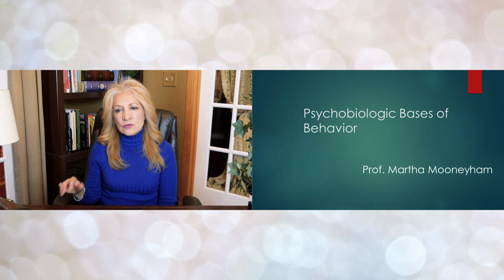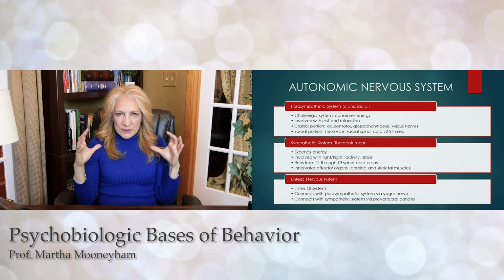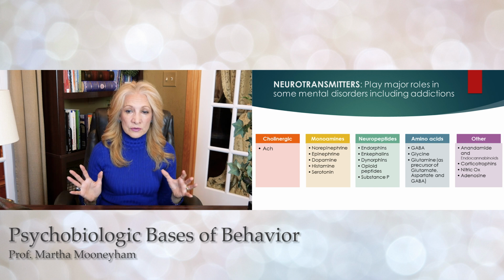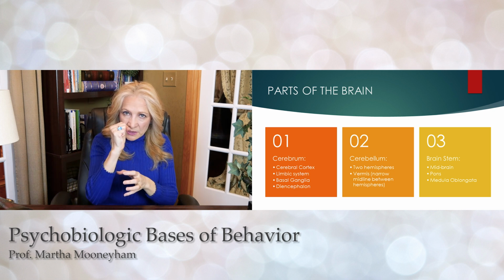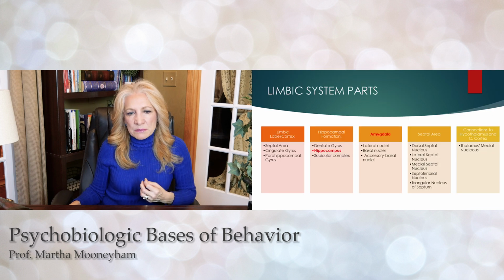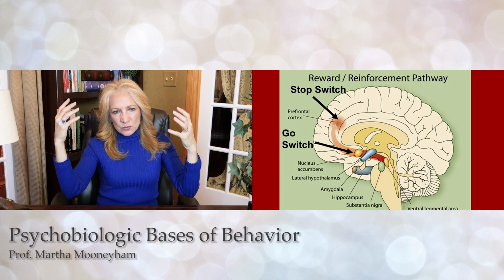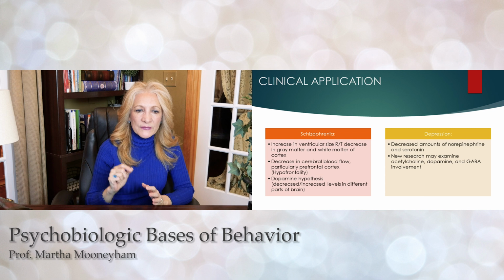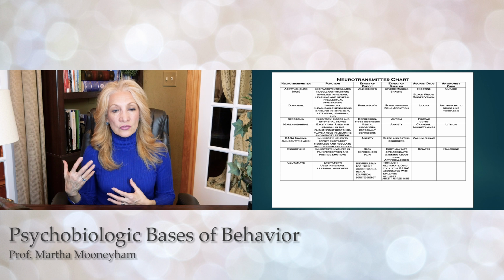Psychobiologic Bases of Behavior